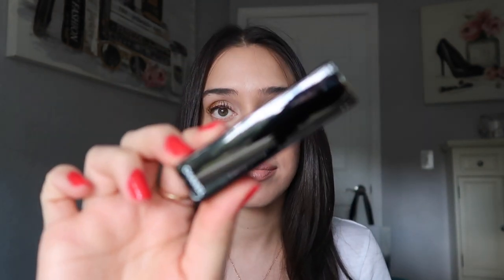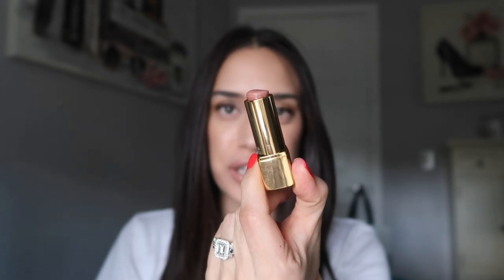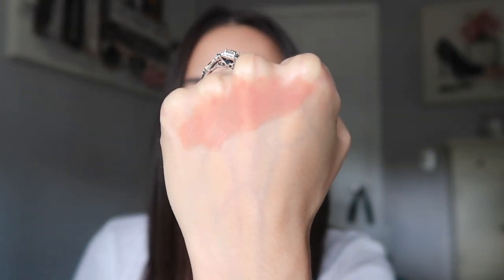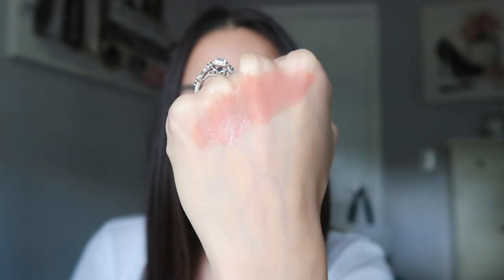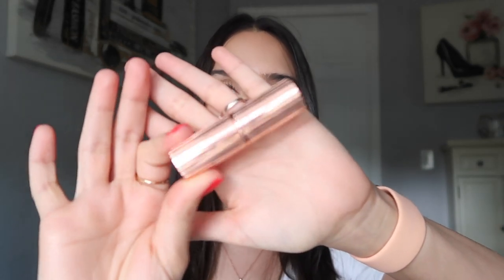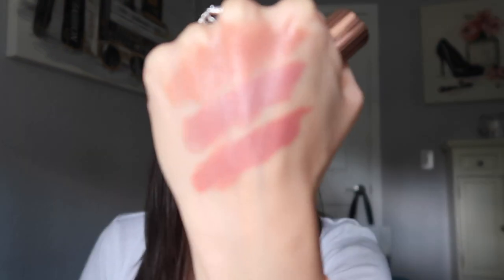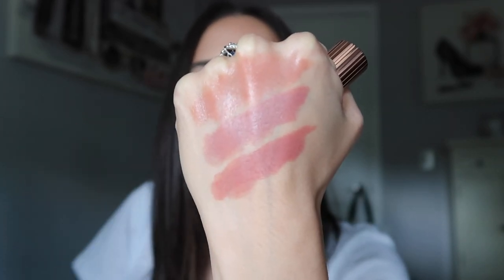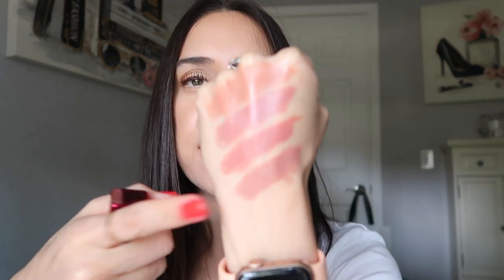Top 5 Favorite Lipsticks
Nails: O.P.I— Cajun Shrimp

Lips:  Chanel Rouge Allure— 168 Rouge Angelique ( The number online may read 174, but not sure if it was a mistake or it was given a new number recently.)

Face:
Foundation: Chanel CC Cream — 30 Beige
Setting Powder Givenchy Prisme Libre Loose Powder: 3 Voila Rose
Bronzer: Chanel Les Beiges Healthy Glow Luminous Color- Medium
Blush: Chanel Blush— Rose Bronze
Highlight: Camelia de Chanel

Eyes:
Eyeshadow Primer: Urban Decay Eye Primer Potion: Original
Eyeshadow Palette: TooFaced Peanut Butter Jelly Palette: Queen Bee (all over the lid to brow bone), Honey Buns (transition shade) and Feeling Nutty (crease shade)
Mascara Primer: Chanel La Base
Eyeliner: Chanel Liner Kohl— 15 Contour Maroon (upper lash line) and Chanel Long—Lasting Eyeliner-  949 Blanc Graphic
Brows: Tom Ford Fiber Brow Gel— Expresso
Skin Type: Combination/Oily- blemish & milia prone
Skin Tone: Light with a Neutral undertone

All of the opinions in my videos are 100% my own. Only the Merit beauty products were sent to me for free. All other products mentioned in this video were purchased by me.